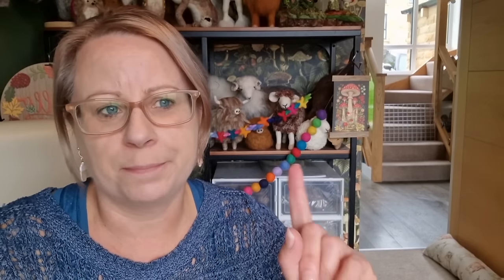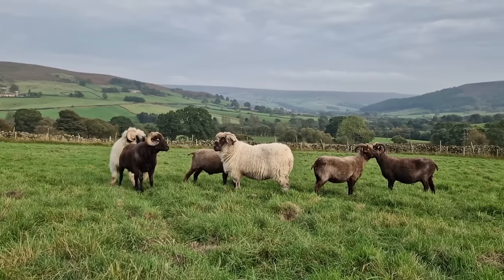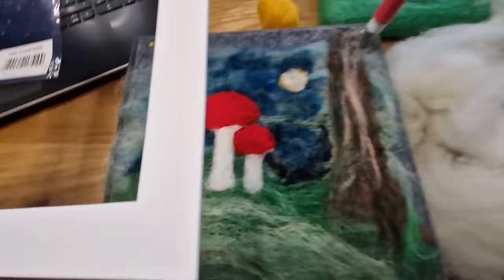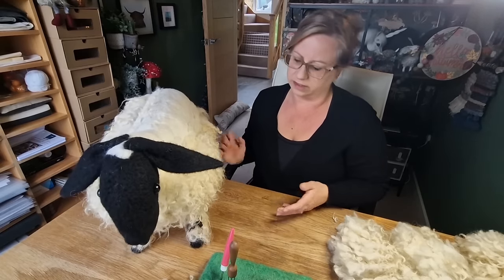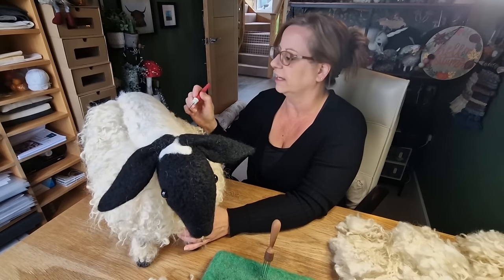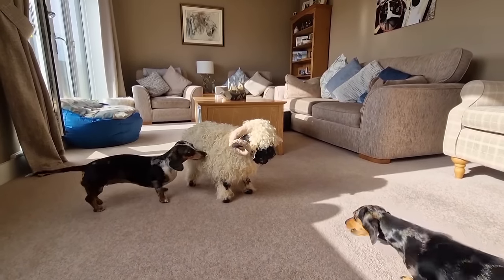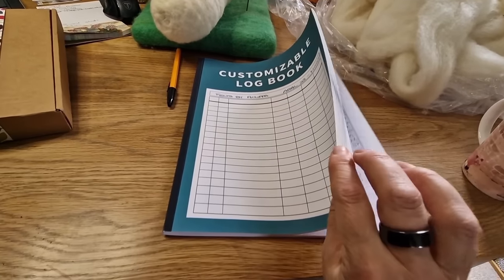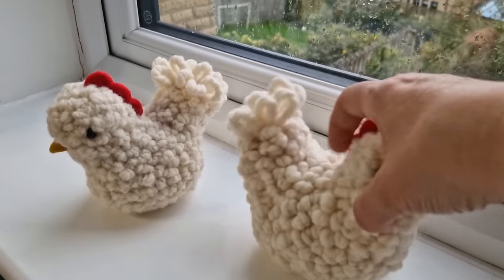🐑 A NEEDLE FELTING BUSINESS // My largest project to date, Christmas baubles, 2D shrooms & chickens!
Come join me in my needle felting business journey and I will show you how my month goes, follow the ups and down's but I always keep felting!